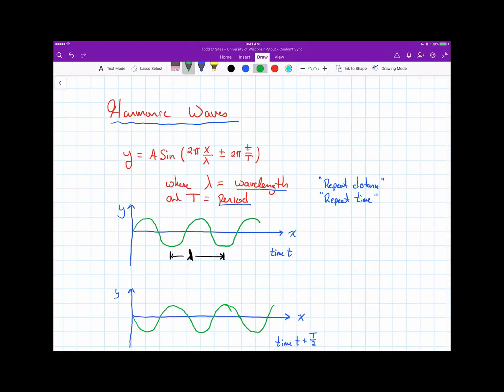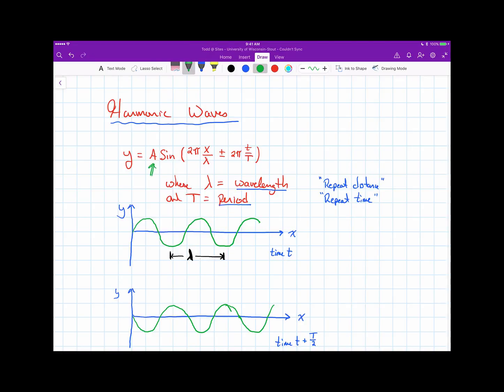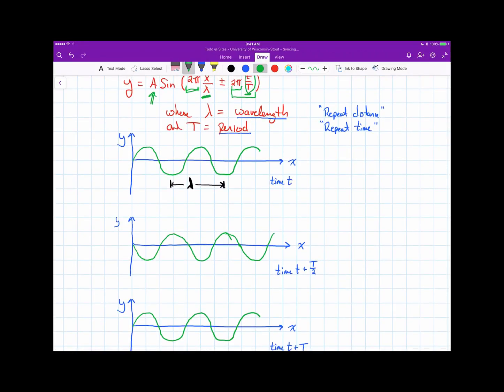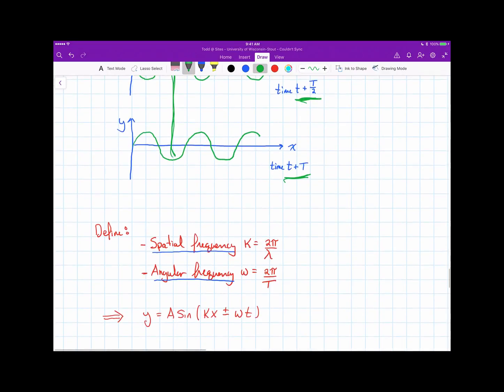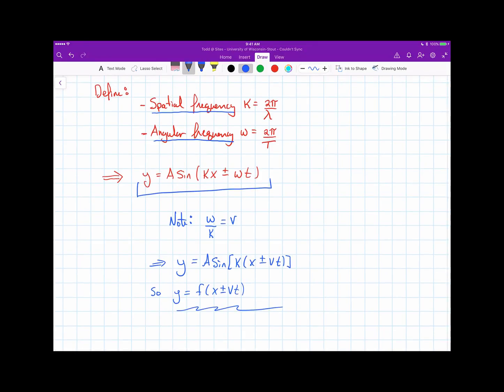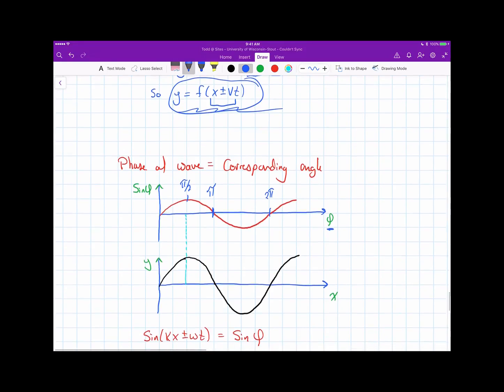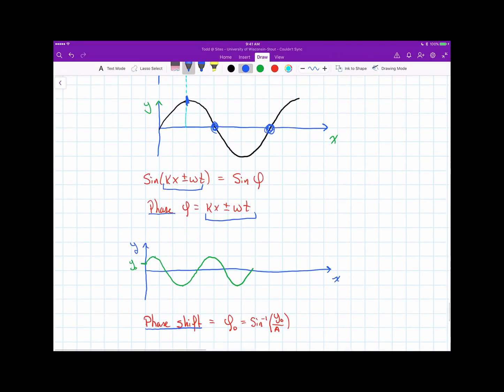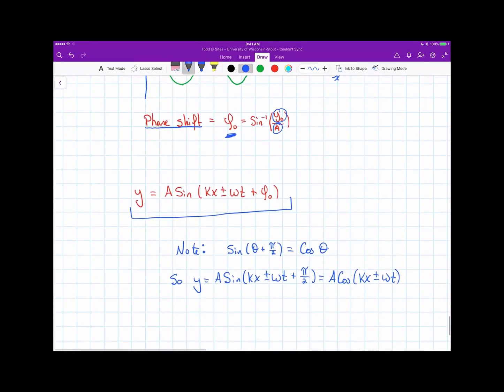023 Intro to harmonic waves